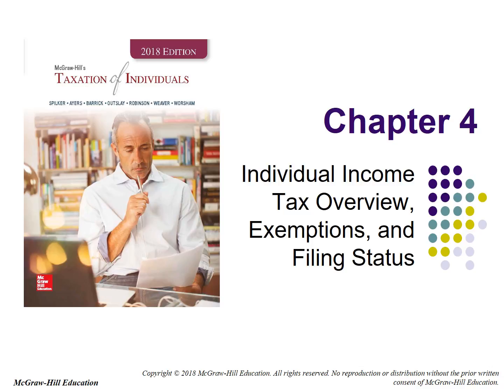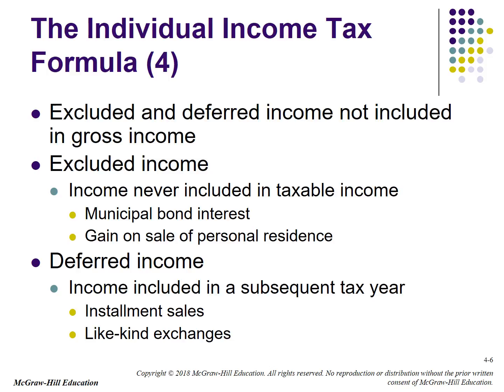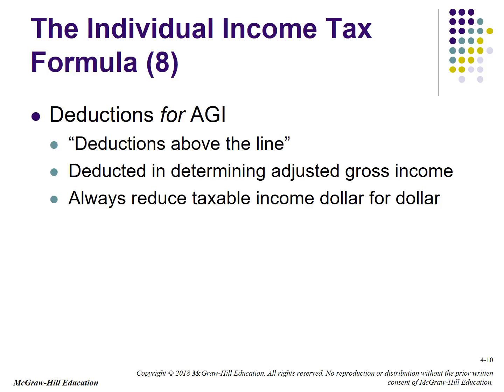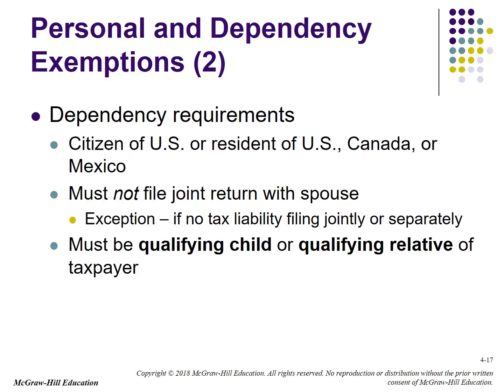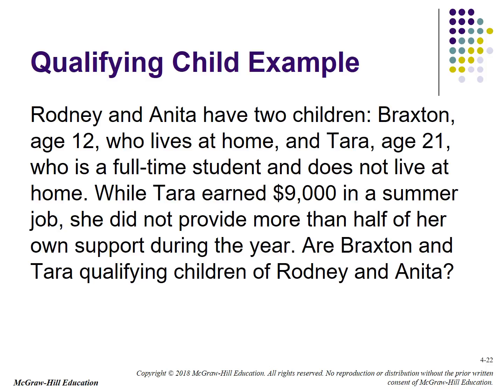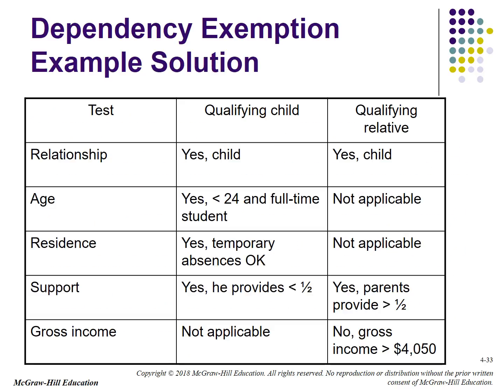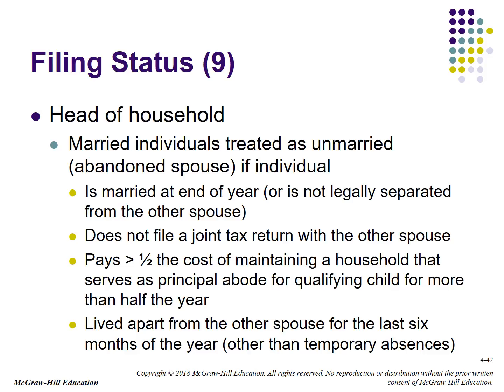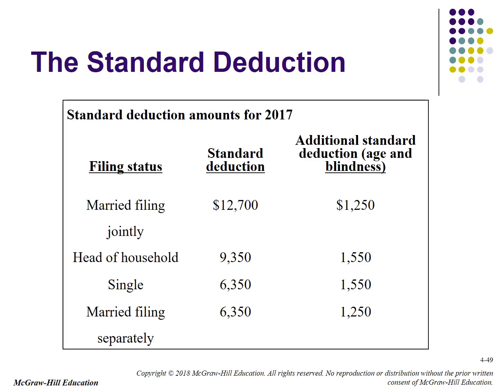ACC 401 Chapter 4 ldunn